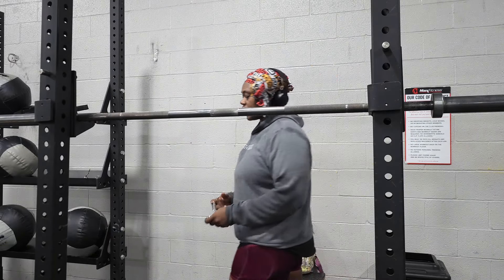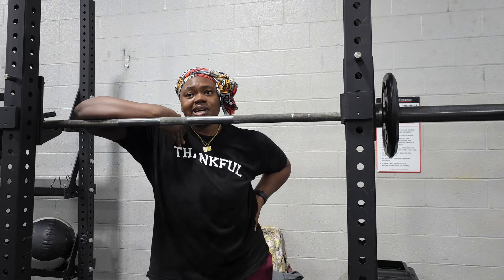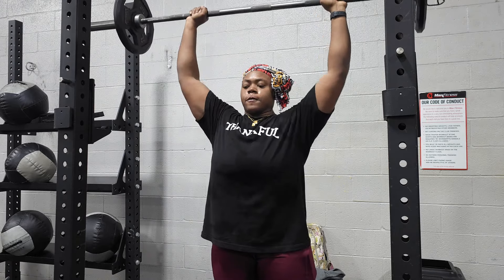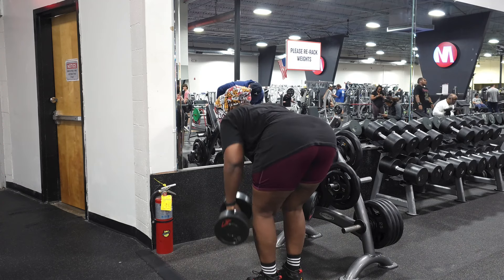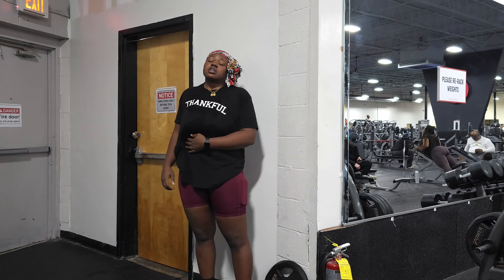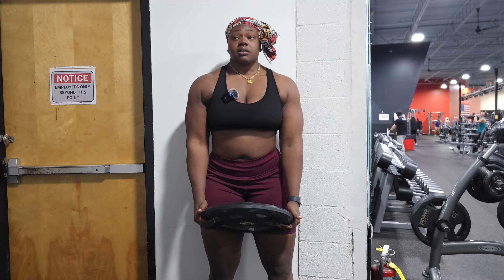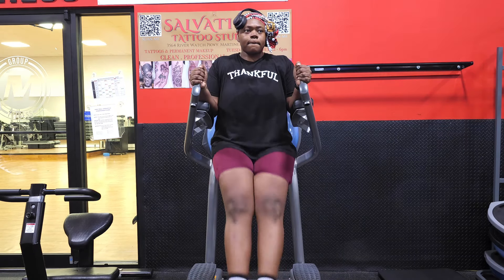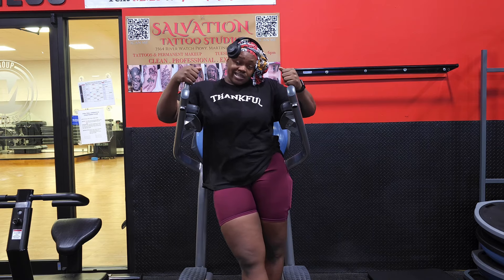Meet Prep | Week 9 | Upper Body Day